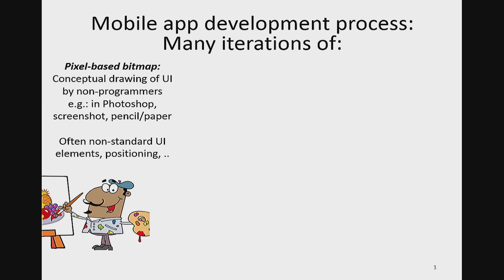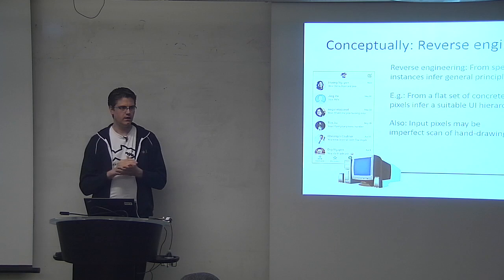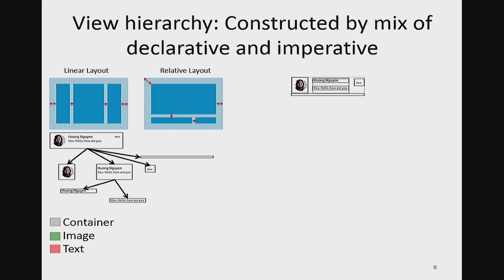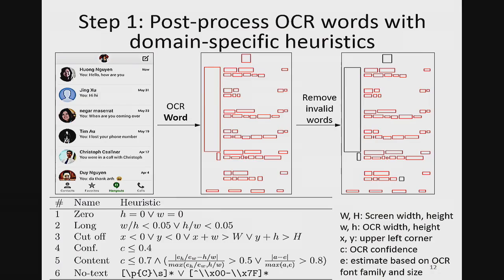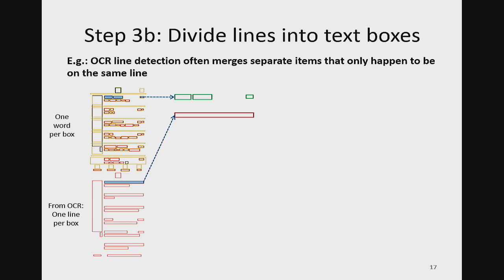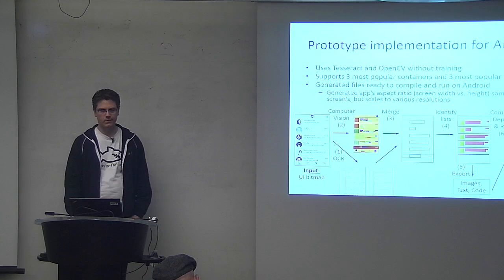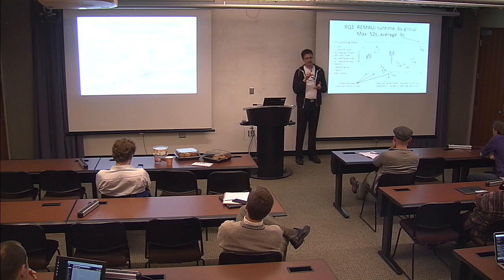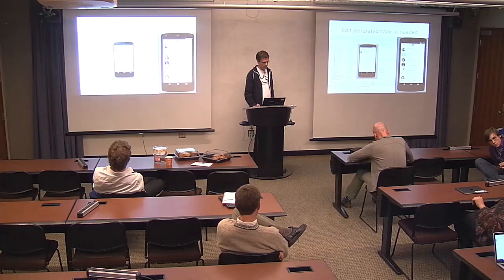PLSE Seminar Series C. Csallner "Reverse Engineering Mobile Application User Interfaces With REMAUI"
Abstract:
When developing the user interface code of a mobile application, in practice a big gap exists between the digital conceptual drawings of graphic artists and working user interface code. Currently, programmers bridge this gap manually, by reimplementing the conceptual drawings in code, which is cumbersome and expensive. To bridge this gap, we introduce the first technique to automatically Reverse Engineer Mobile Application User Interfaces (REMAUI). On a given input bitmap REMAUI identifies user interface elements such as images, texts, containers, and lists, via computer vision and optical character recognition (OCR) techniques. In our experiments on 488 screenshots of over 100 popular third-party Android and iOS applications, REMAUI-generated user interfaces were similar to the originals, both pixel-by-pixel and in terms of their runtime user interface hierarchies. REMAUI’s average overall runtime on a standard desktop computer was 9 seconds.

Biography:
Christoph Csallner is an Associate Professor in the Computer Science and Engineering Department at the University of Texas at Arlington (UTA). Before joining UTA, he worked for Google and Microsoft Research and received a Ph.D. degree from the Georgia Institute of Technology (Georgia Tech).

Dr. Csallner is working on problems that are related to software engineering. Specifically, his research areas include program analysis, automated bug finding, software security, and mobile software development.

Dr. Csallner has received three Best Paper Awards, i.e., at the 22nd IEEE/ACM International Conference on Automated Software Engineering (ASE 2007), at the 21st IEEE International Symposium on Software Reliability Engineering (ISSRE 2010), and at the 4th Program Protection and Reverse Engineering Workshop (PPREW-4).

Dr. Csallner has also received three ACM SIGSOFT Distinguished Paper Awards, i.e., at the 15th ACM SIGSOFT International Symposium on Software Testing and Analysis (ISSTA 2006), at the 21th ACM SIGSOFT International Symposium on Software Testing and Analysis (ISSTA 2012), and at the 30th IEEE/ACM International Conference on Automated Software Engineering (ASE 2015).